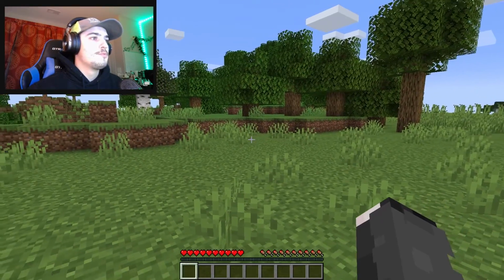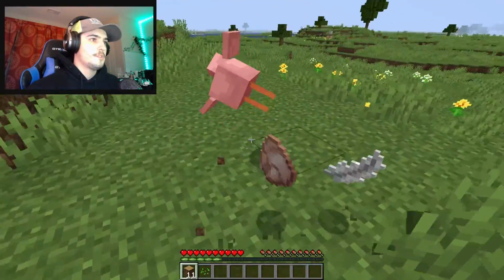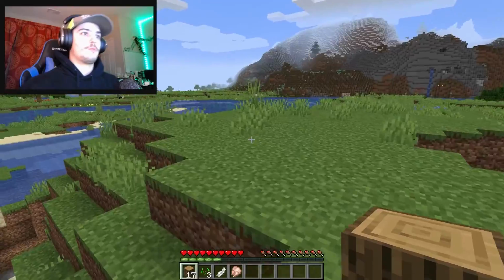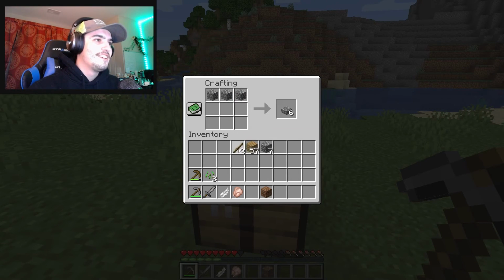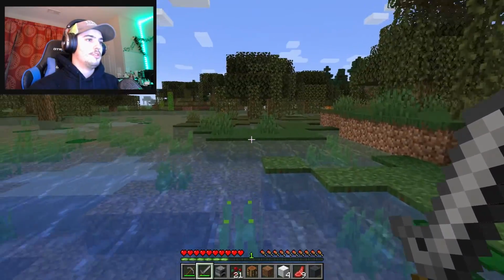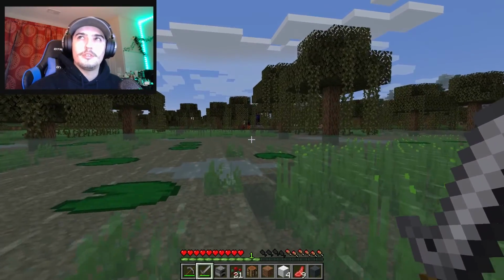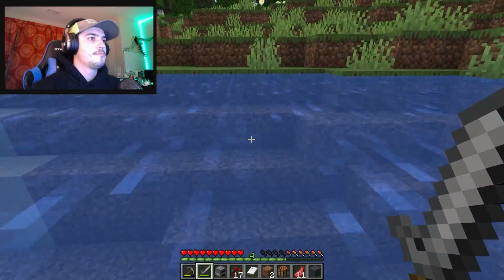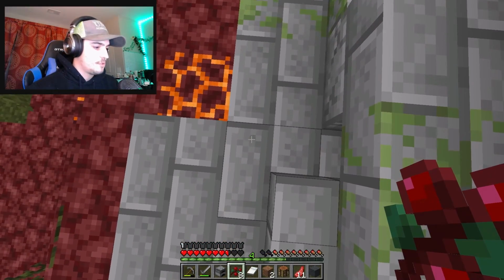IT'S BEEN AWHILE - Minecraft Let's Play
The beginnings of the biggest ranch in Minecraft history